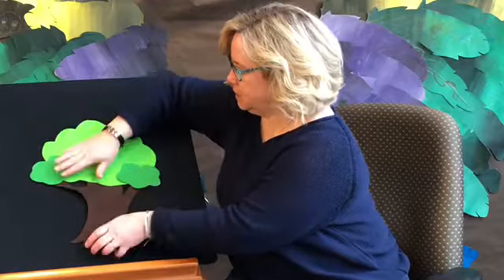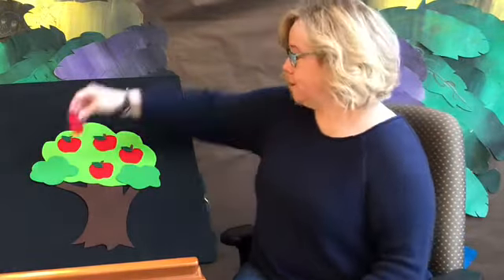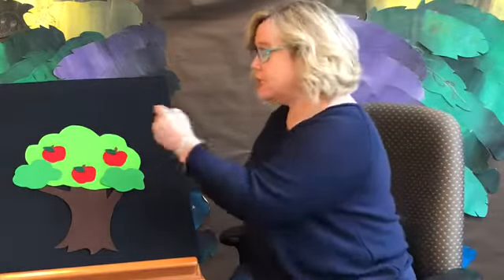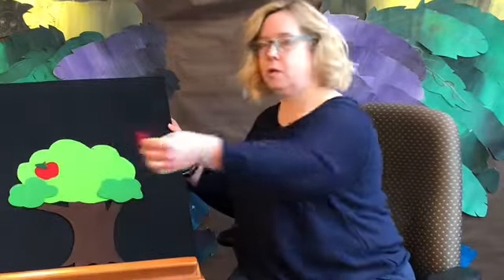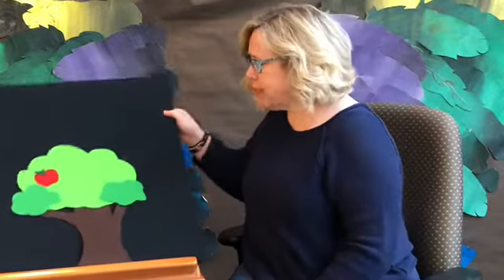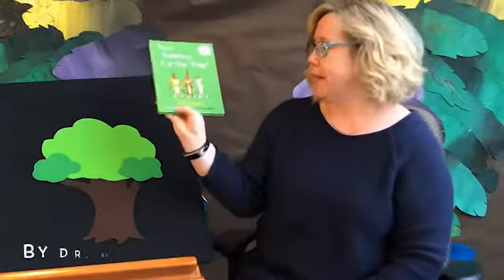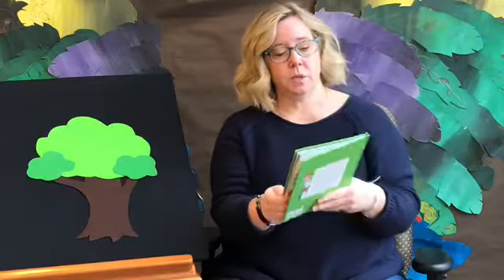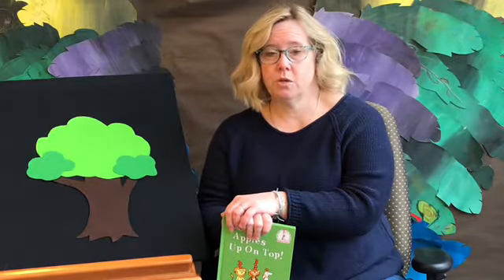Miss Darcy’s Flannel Board Fun!!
Flannel Board Fun and Storytime with Miss Darcy!